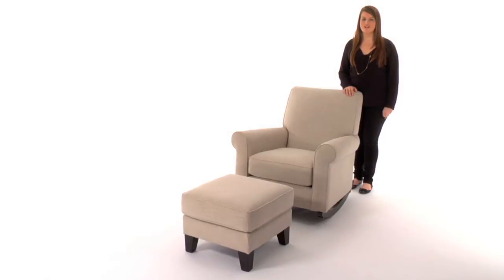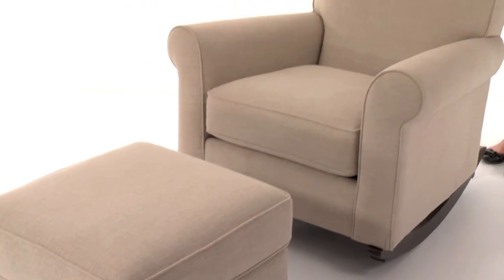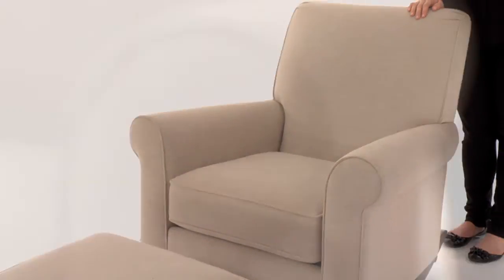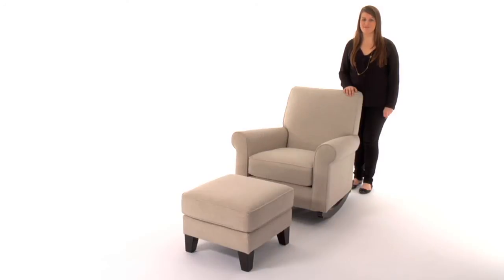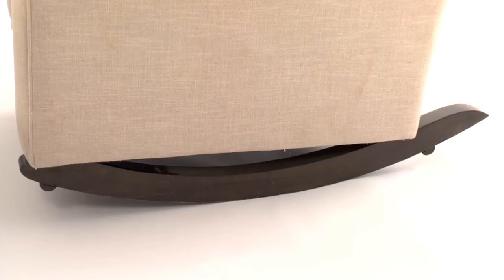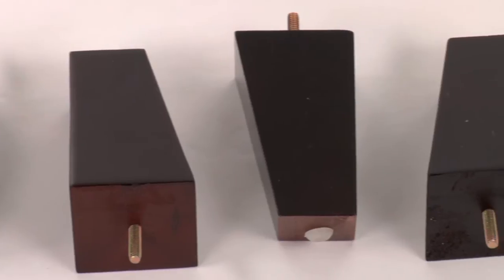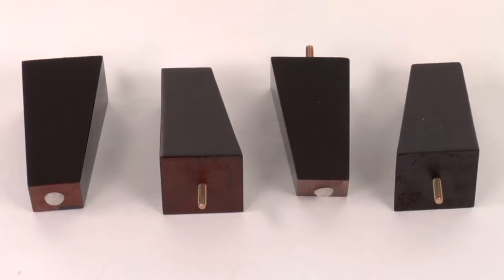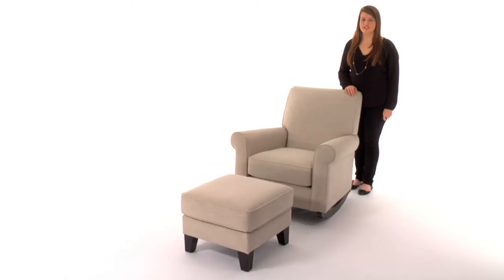Rock Your Baby to Sleep in the Charleston Convertible Upholstered Rocking Chair | Pottery Barn Kids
In this Pottery Barn Kids video, a furniture expert demonstrates the features of the Charleston Upholstered Convertible Rocker. Crafted keeping a nursing mother's needs in mind, this upholstered rocking chair is sturdy and comfortable. Expertly crafted with a solid hardwood frame, this rocking chair provides lasting appeal. It also features extra padding on the arms and back for additional support and comfort.

To help your baby enjoy peaceful sleep, this rocking chair for nursery has sturdy, hardwood runners that provide a smooth and quiet rocking motion. Convert this versatile upholstered rocking chair into a traditional armchair by adding extra feet. This plush rocking chair for nursery can now be shifted to your living room where it can be used as an armchair.

Pair this upholstered rocking chair with the Charleston Upholstered Ottoman for increased comfort. With this rocking chair for nursery, you can stay close to your baby and keep watch while still staying comfortable.

Here is the Charleston Upholstered Convertible Rocker featured in the video

Prop these comfortable pillows against the back rest for additional back support

A classic cotton blanket to keep you warm while you watch over baby

Place this nightstand next to the rocker to keep essentials within easy reach